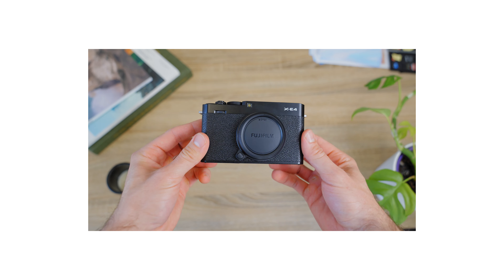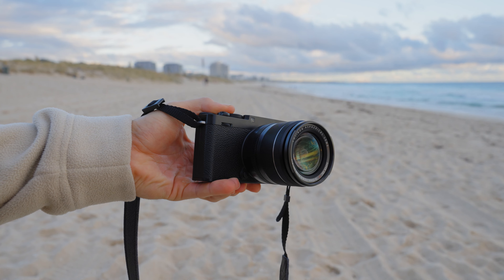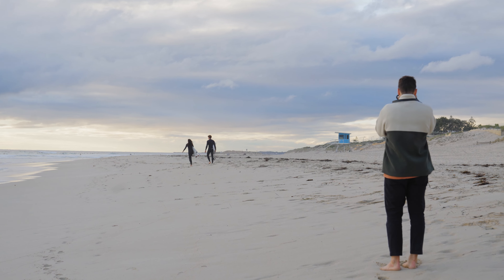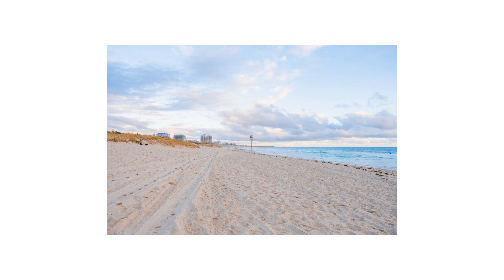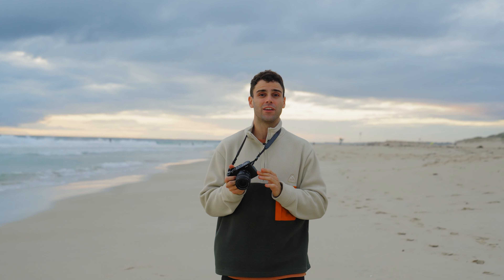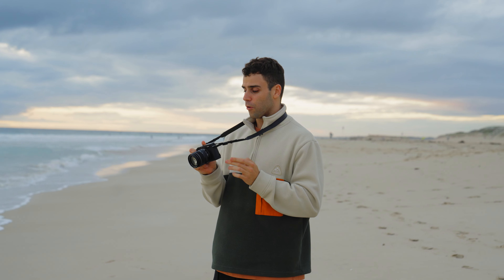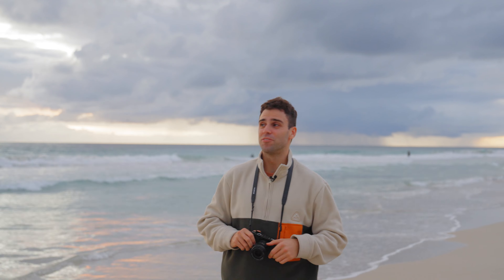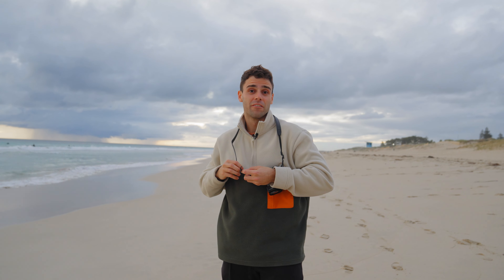Fujifilm XE-4 - An Affordable & Exciting Travel Camera!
If you want weekly photography tips in your inbox,